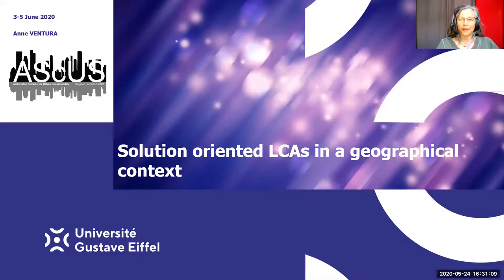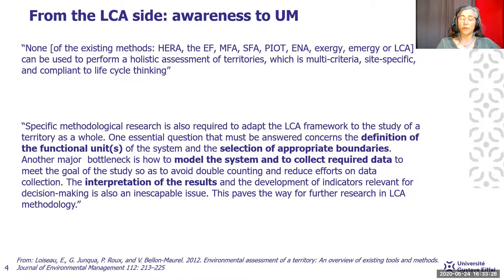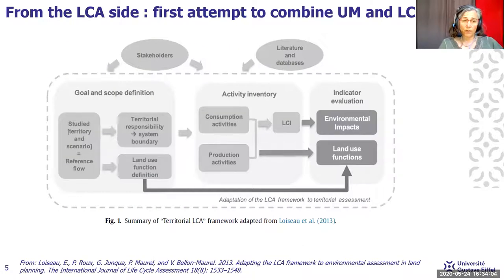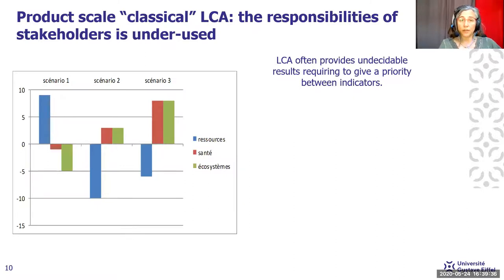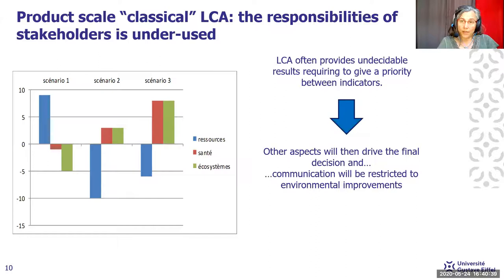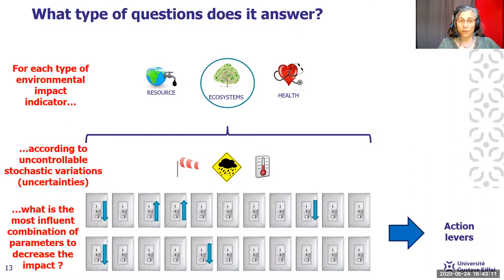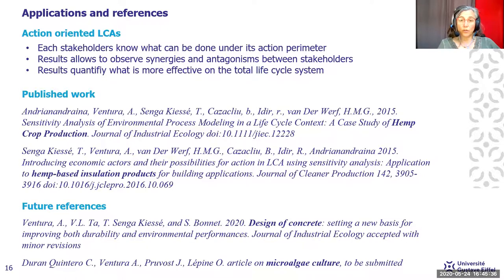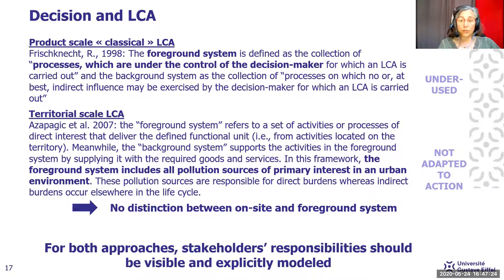Solution oriented LCAs in a geographical context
Video of Anne Ventura for the AScUS conference 2020

Life Cycle Assessments are generally confined to the assessment of products, in conformity with existing international standards. This frame requires defining a functional unit and allocation methods in order to attribute to the studied product its own environmental impacts. Although some attempts have been made to conduct LCAs of geographical areas, the methodological frame has not been really questioned and the definition of a functional units of a geographical area thus remains a challenge. I want to question the frame in the context of urban metabolism: why LCAs ? What for ? And how ?
My presentation aims at showing why the current LCA frame is not adapted to face the challenges of industrial ecology, such as for example the analysis of strategies to implement circular economy systems in geographical context. It also wants to discuss the final utility of such approaches in order that they can be useful for actual decisions.